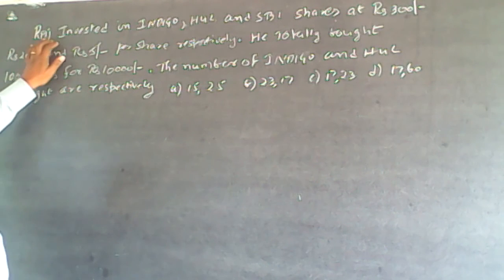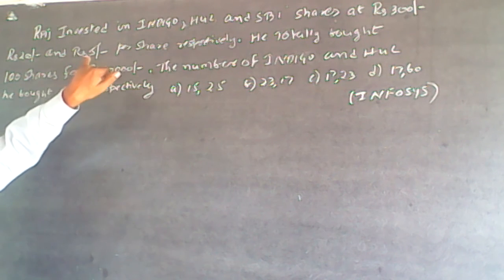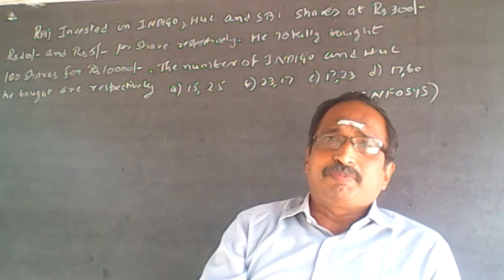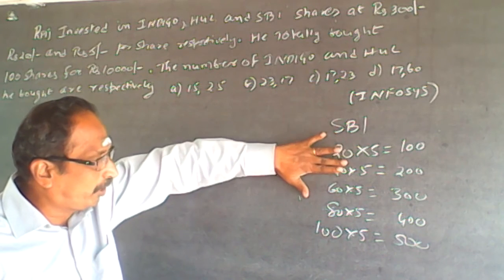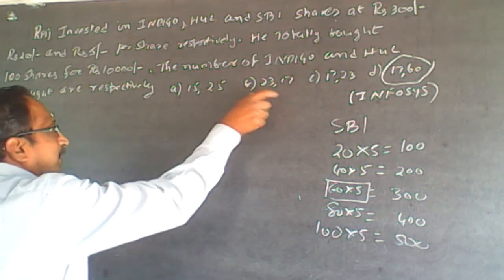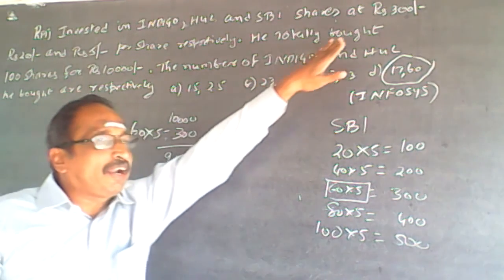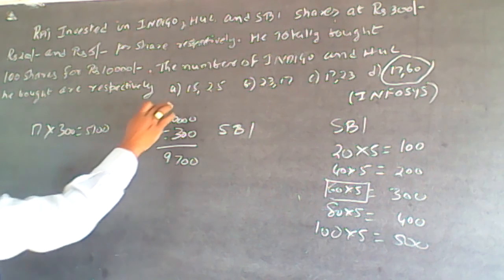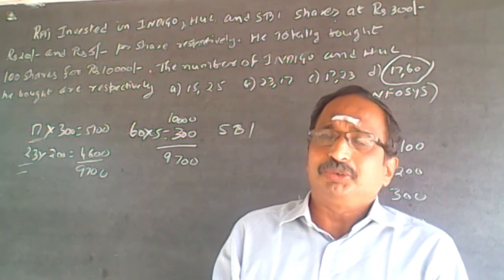Puzzle solving Infosys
Raj invested in Indigo, HUL and SBI shares at Rs. 300, Rs. 200 and Rs. 5 per share, 100 shares for Rs. 10000. The number of Indigo and HUL shares he bought are respectively